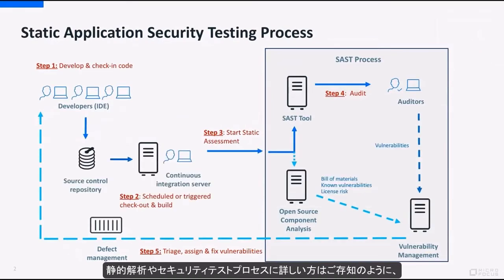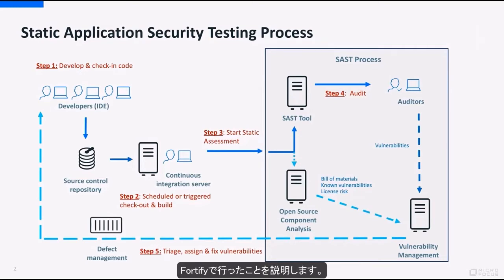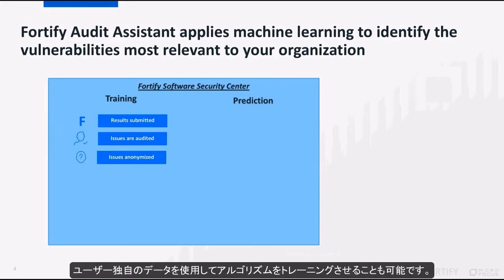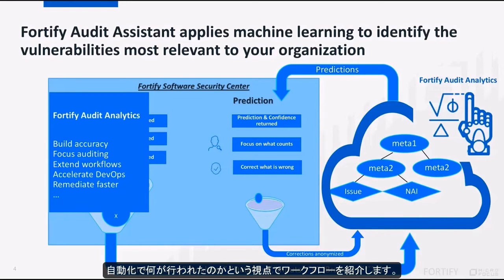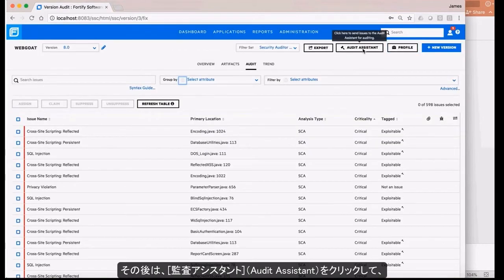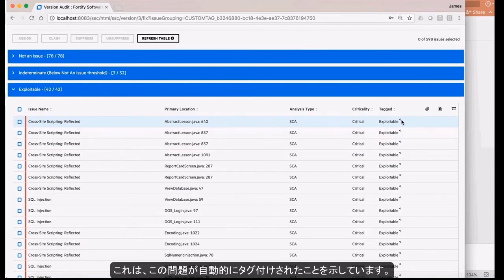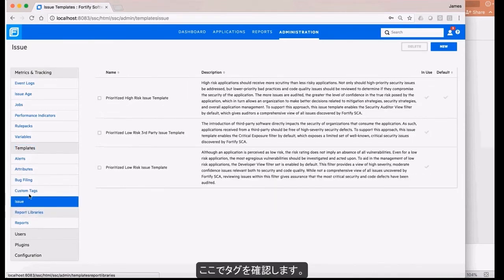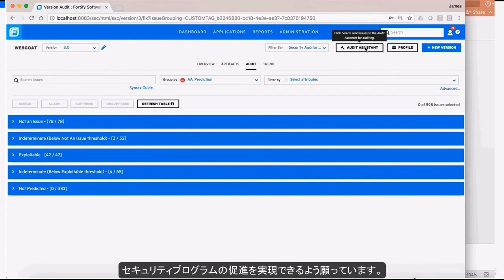Fortify Audit Assistant による誤検知の削減【日本語字幕付き】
Fortify Static Code Analyzer（SCA）は、機械学習による自動監査を利用して、誤検知を最大90%削減できます。
アジャイルアプローチの採用により、アプリケーションセキュリティ（AppSec）プログラムのさらなる効率化が求められていますが、この動画では、自動監査を利用して組織固有の設定に基づいて問題を特定およびフィルタリングすることでスキャン結果の監査を最適化する方法についてご紹介します。
リアルタイム機械学習によりスキャン結果を検証する事で、スキャン結果の関連性を高め、正確で一貫性のある実用的な結果を提供します。
静的コード解析の基本的な問題は、実用的な結果にするには、人間による監査が必要であるということです。

Fortify Audit Assistant の利点は、次のとおりです。
- 人手による深堀した調査が必要な問題の数を減らすことができる
- SDLC の早い段階で関連する問題を特定する
- 既存のリソースでアプリケーションセキュリティの規模を拡大
- 監査と報告における一貫性の維持
- 既存のFortify製品の ROI 向上